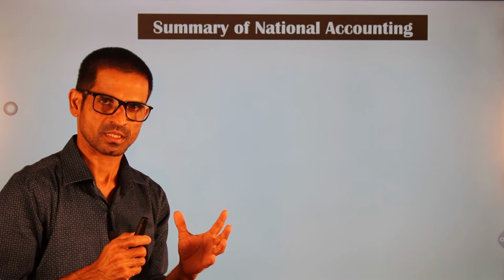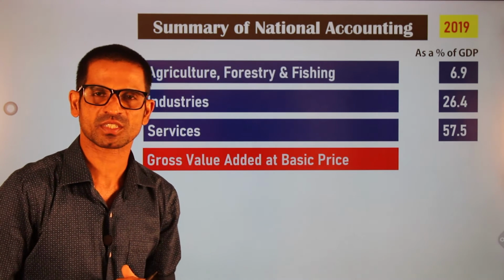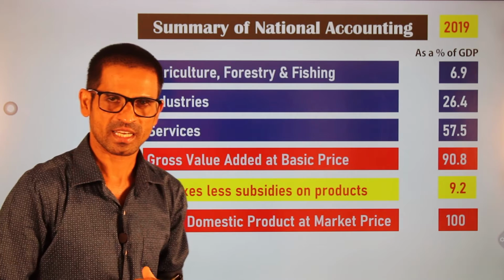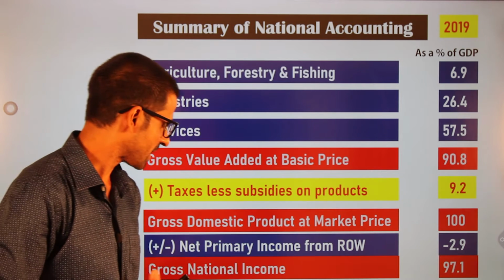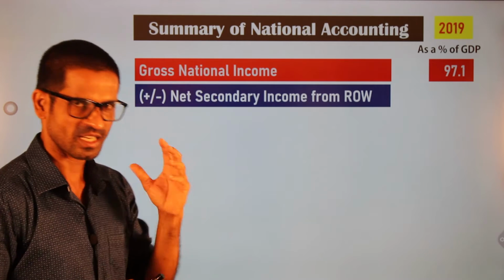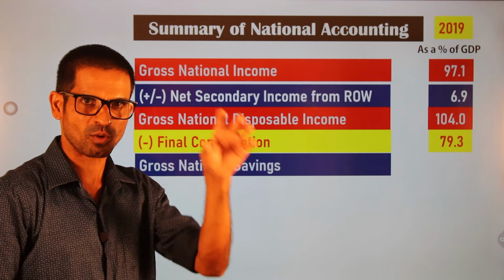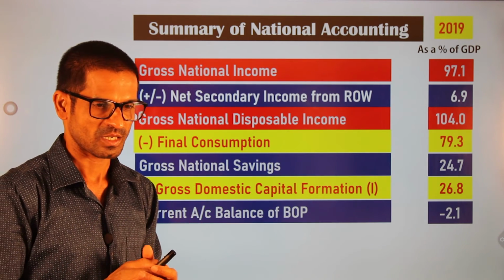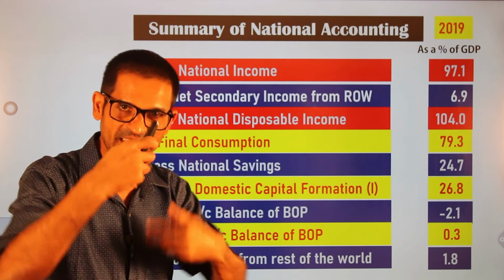Summary of National Accounting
How to reach Net Lending or Borrowings to/ from rest of the world.